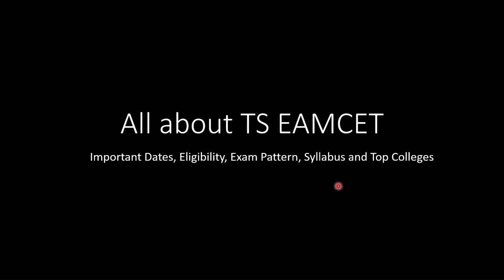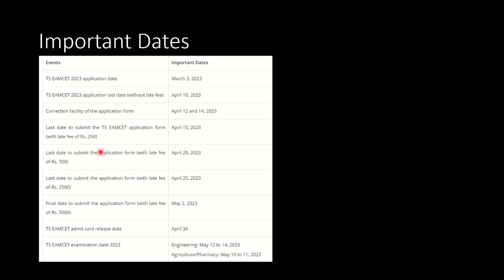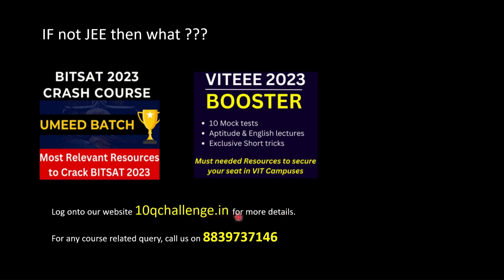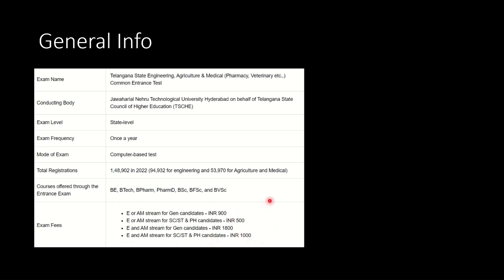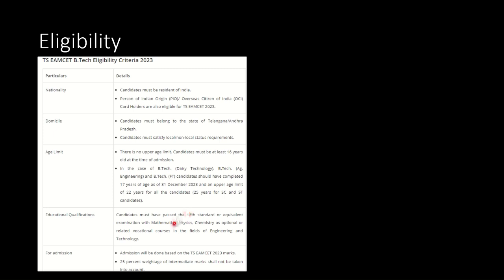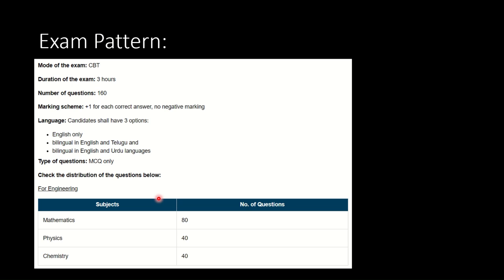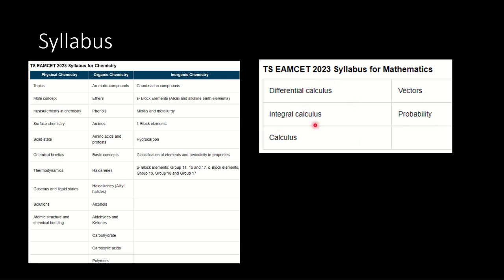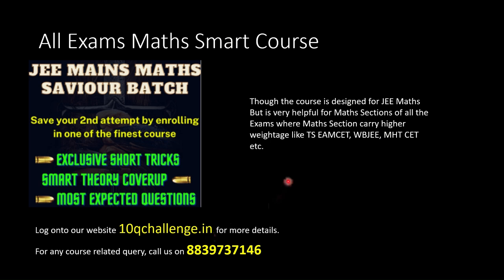TS EAMCET 2023 (Telangana State)🔥 Exam Pattern,Important Dates,Eligibility & Syllabus | Top Colleges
All about TS EAMCET 2023| Exam Pattern | Important Dates | Eligibility | Syllabus | Top Colleges

Fulfill your BITSAT Dream. Prepare for BITSAT with our BITSAT Crash Course Umeed Batch. Register in our BITSAT Crash Course. Course details

Procedure for enrollment in BITSAT Crash Course Umeed Batch
2) Under the courses click on BITSAT and the first course will be "BITSAT Crash Course (Umeed Batch) ".
4) After this click on pay now.

Procedure for enrollment in VITEEE Course
2) Under the courses click on JEE and the second course will be "VITEEE 2023 Booster ".
3) Click on add to cart.
4) After this click on pay now.

Boost your Maths Score. This course is highly helpful for Maths Sections of exams like EAMCET, WBJEE, MHT-CET etc. The course duration is around 50+ hours which you can easily complete in the remaining time. Once you enroll in the course all the videos and DPPs will be available on your dashboard. You can find complete course details here too
Procedure for enrollment in All Exams JEE Maths Saviour Batch
2) Under the courses click on JEE and the first course will be "JEE Mains 2023 Maths Saviour Batch ".
3) Click on add to cart
4) After this click on pay now.